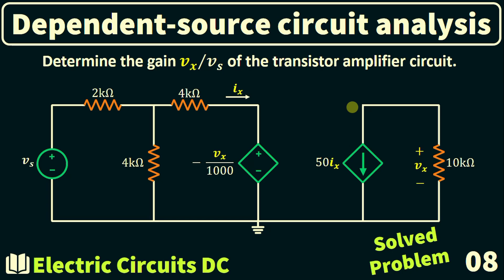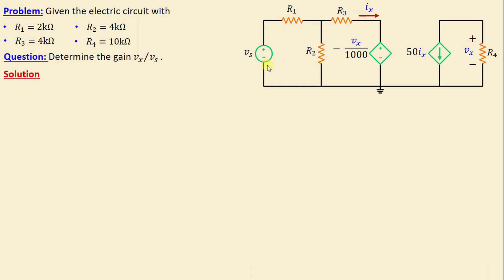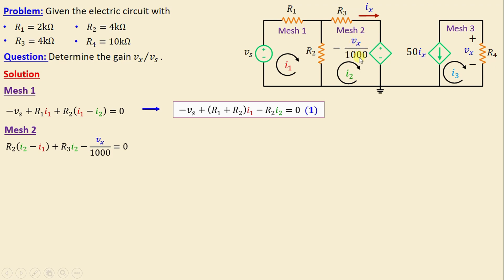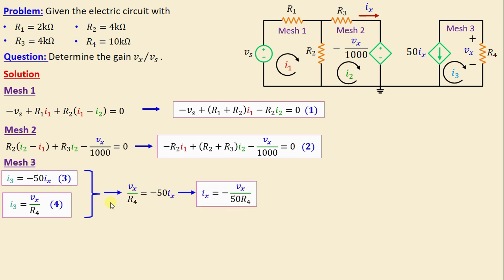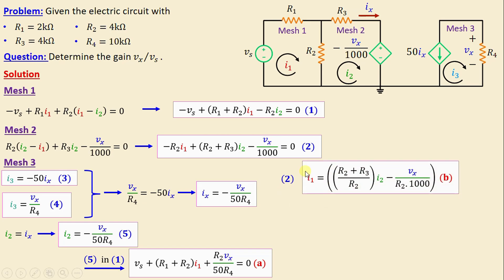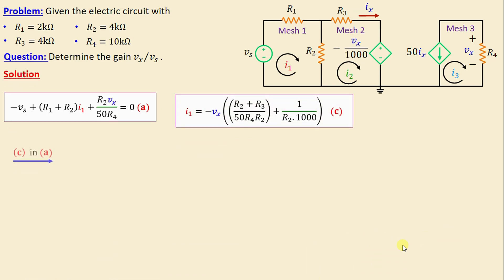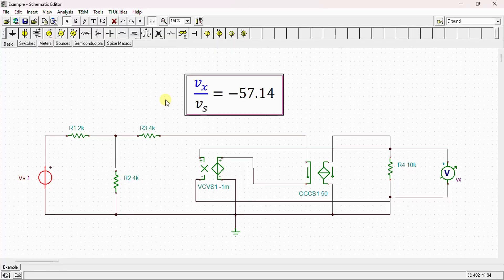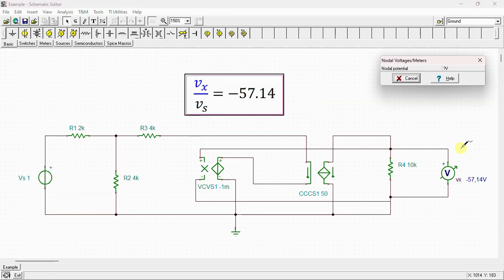Solving circuits with dependent current sources -Mesh Analysis- Problem 8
This video demonstrates the analysis of a circuit with a dependent source. The mesh analysis technique is utilized to solve the problem presented. The studied network presented a  transistor amplifier circuit.